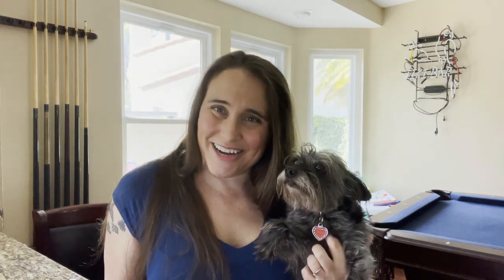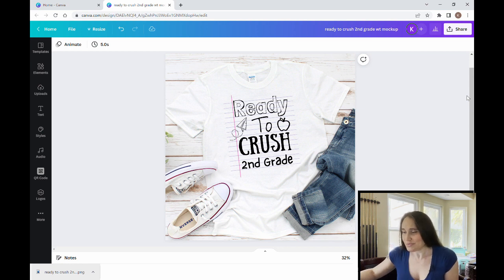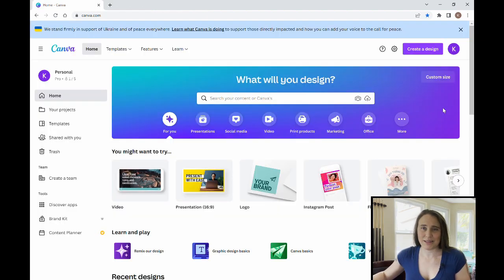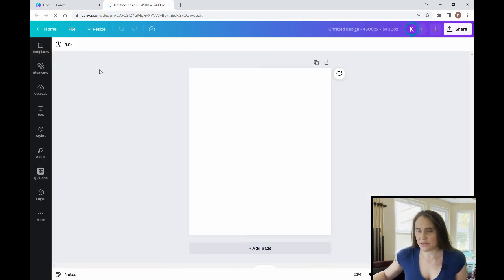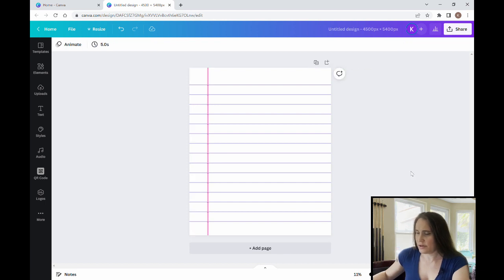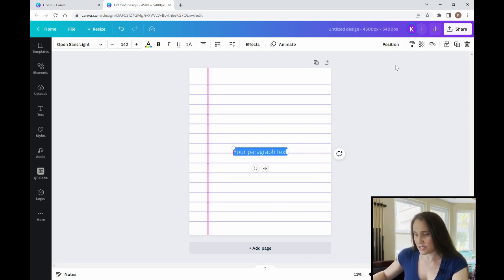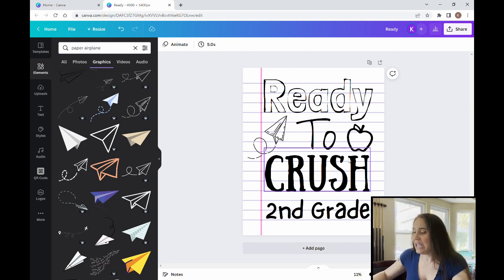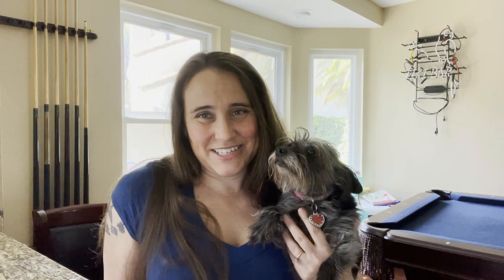Print on Demand T-shirt Design Tutorial using Canva: Back to school niche on white backdrop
This video gives step by step instructions on how to create a print on demand T-shirt design using Canva. Tips and tricks on what designs sell, popular niches, and how to stand out on platforms like Merch by Amazon, Etsy, RedBubble  and more. Grow your POD business and make money selling original designs on multiple products using Canva.